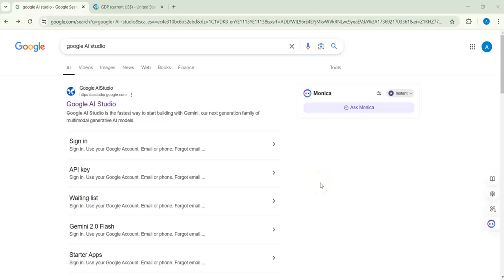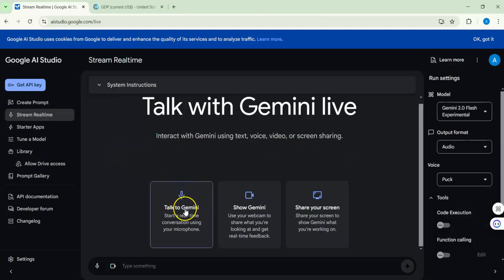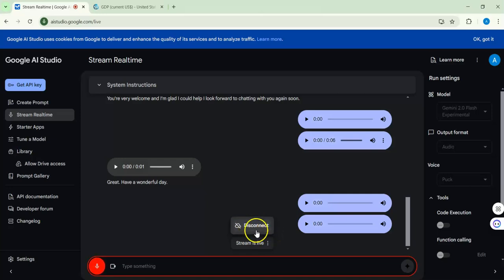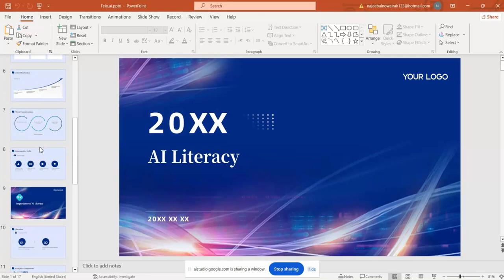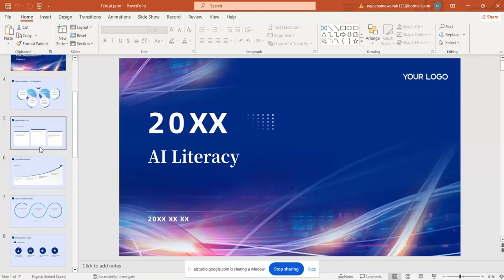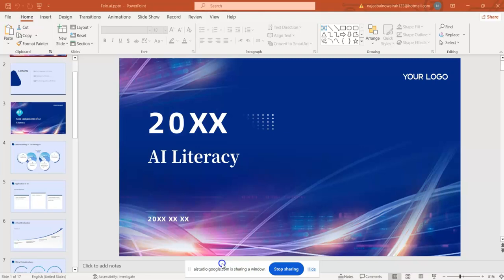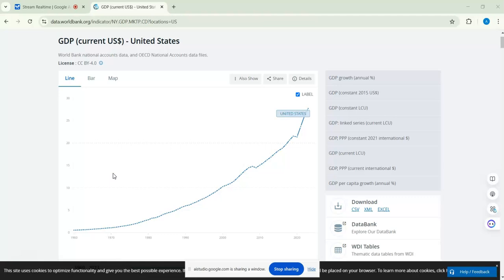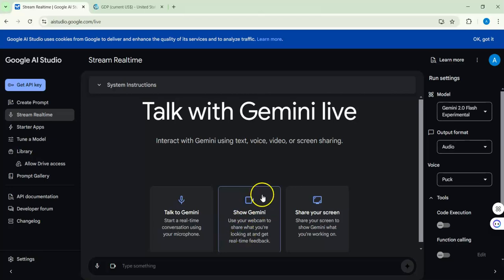Google AI Studio: Real-Time Streaming and Collaboration with Gemini AI!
Step into the future of AI-powered collaboration with Google AI Studio! 🎥 This incredible platform allows you to stream in real-time, interact directly with Gemini, and make your workflows smarter and more engaging.

With Google AI Studio, you can:
✨ Talk with Gemini: Engage in dynamic conversations to get real-time answers, insights, and support.
✨ Show Gemini: Share your work, data, or concepts, and let Gemini analyze or provide feedback instantly.
✨ Share Your Screen with Gemini: Collaborate in real-time by showing Gemini your screen for context-based assistance.

Whether you're brainstorming, presenting, or solving problems, Google AI Studio and Gemini bring unparalleled efficiency and intelligence to your fingertips.

🔥 Watch this video to explore how Google AI Studio redefines the way you interact with AI.

📩 Share your experience with Google AI Studio and Gemini in the comments below!